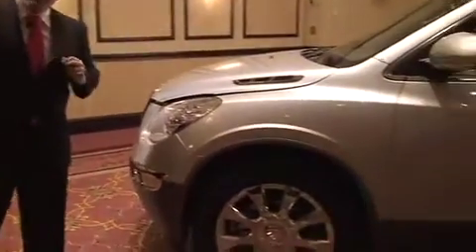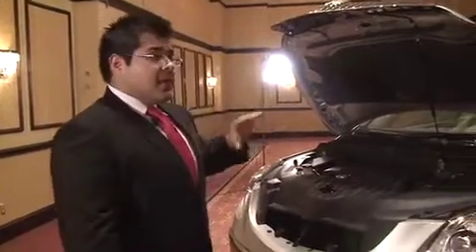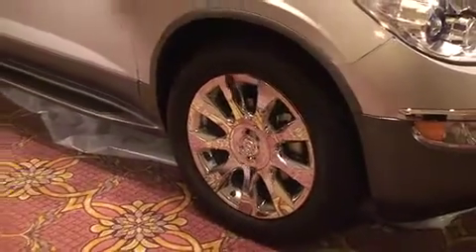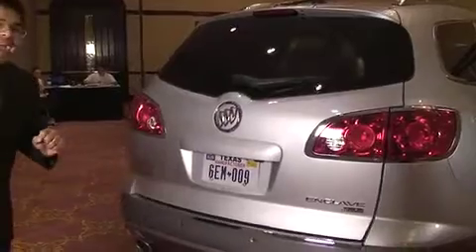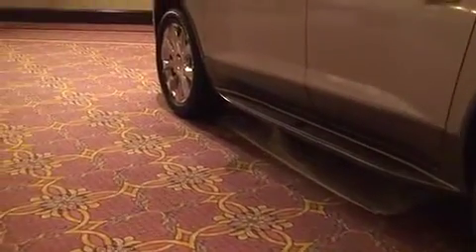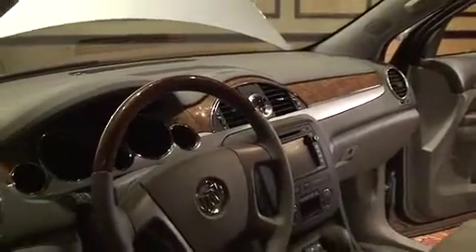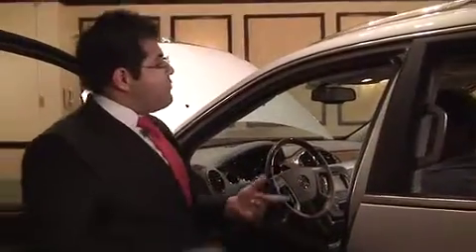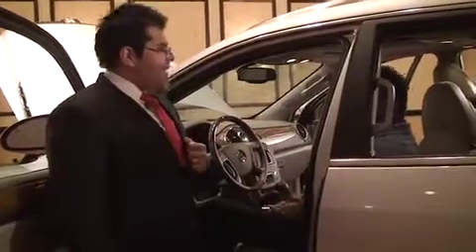Ed Miranda of James Wood AutoPark in Denton talking about the Features of the 2011 Buick Enclave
Ed Miranda of James Wood AutoPark of Denton, Discussing the Features of the 2011 Buick Enclave for the 2011 Dallas Ft. Worth Buick Dealers Walk Around Competition.